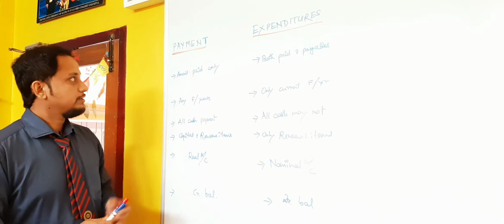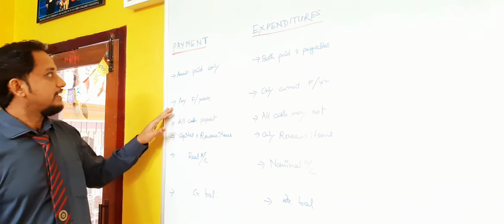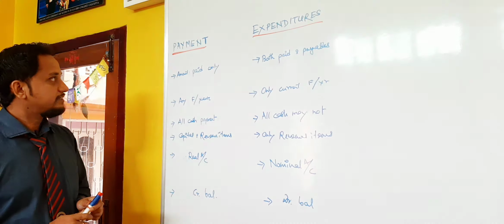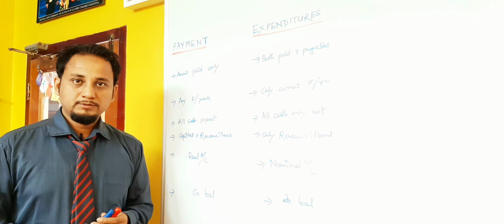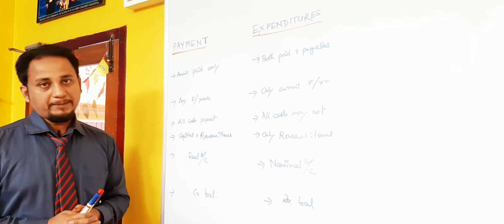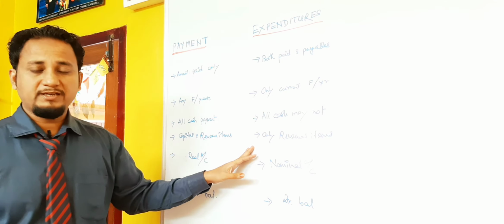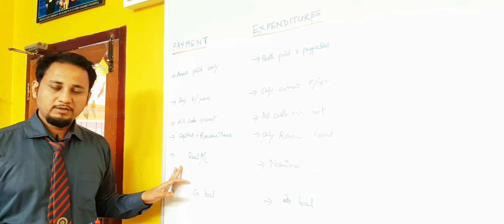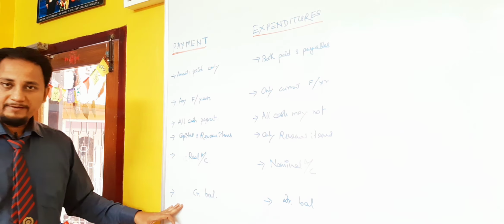Accounting Concept # 15|| Payment v/s Expenditures||English||Easy way of understanding Accounting